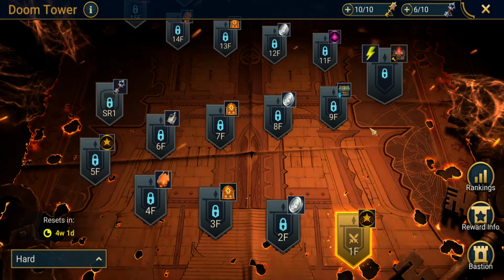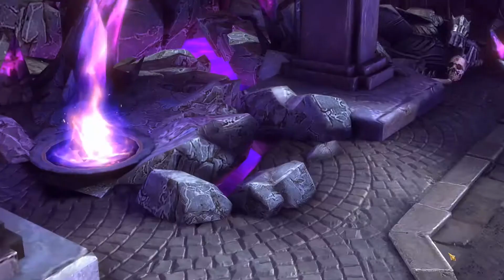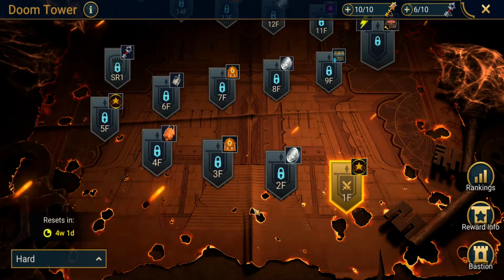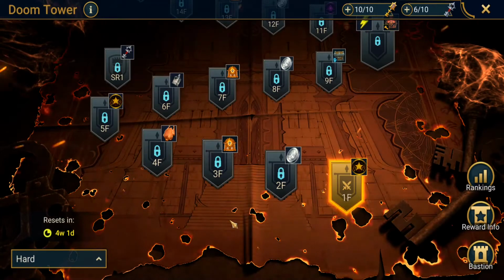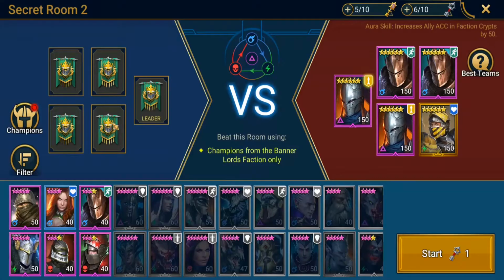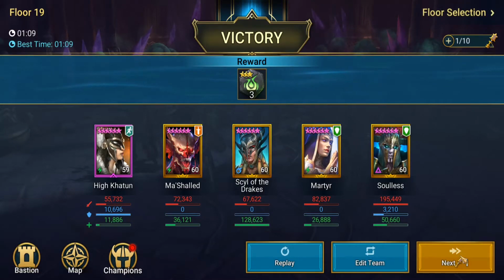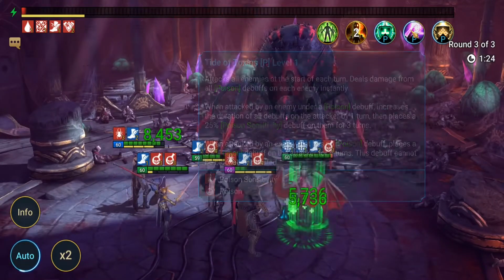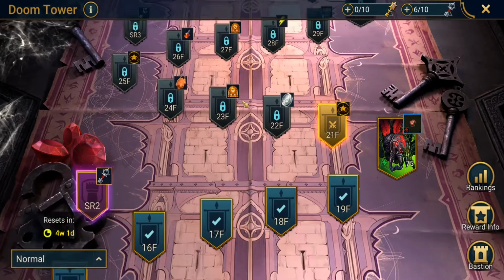RAID Shadow Legends Doom Tower Special - Trying HARD Mode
Trying out the Doom Tower's Hard Mode. How difficult is it (HINT... I can't beat it!) Also trying out the next 10 floors and fighting the second boss.

Music is from the YouTube music library. No attribution is required:
08:00 - Tak - Bobby Richards
10:09 - 19th Floor - Bobby Richards

You can buy a t-shirt (among other things) featuring my unique designs and poetry:

Do you prefer reading? I got you covered!

Look for my next RAID Shadow Legends video COMING SOON!